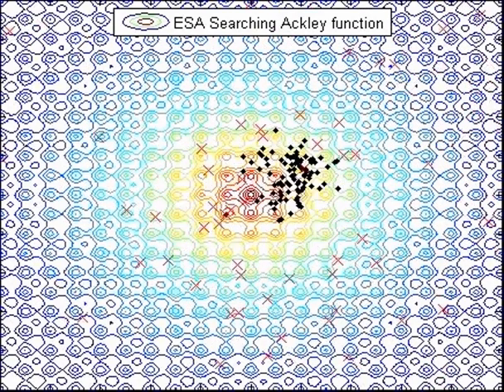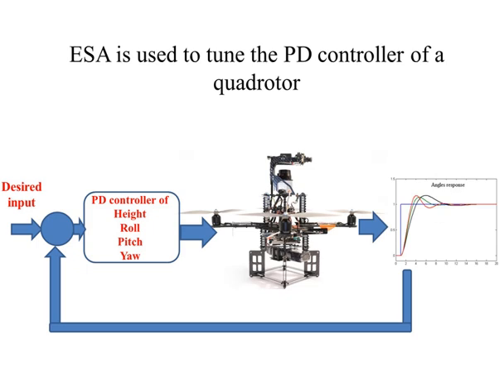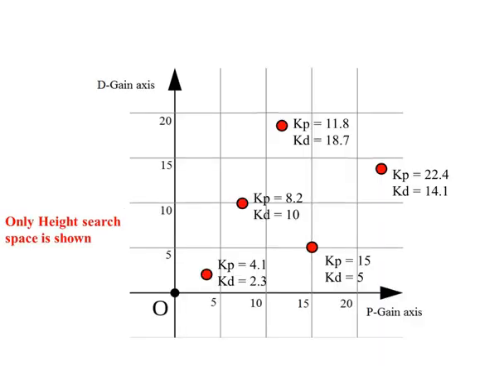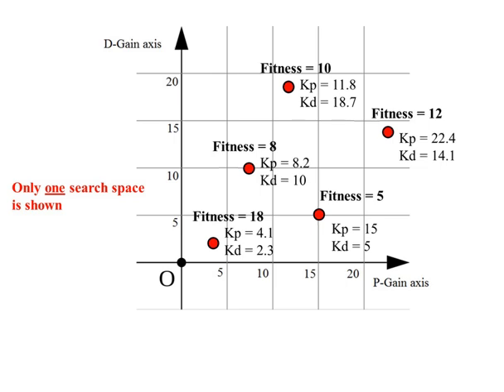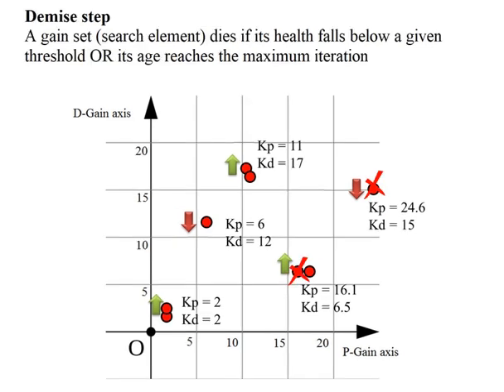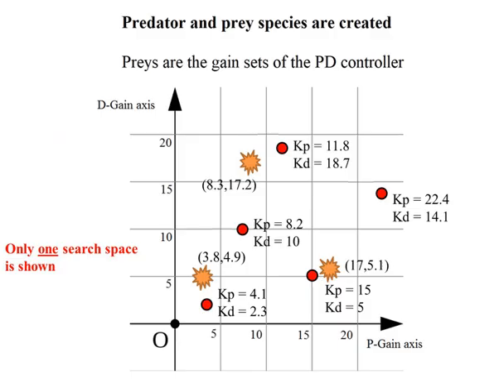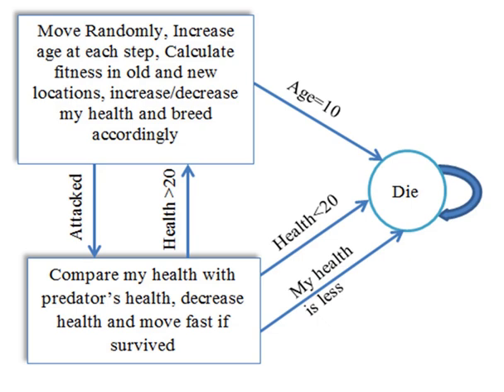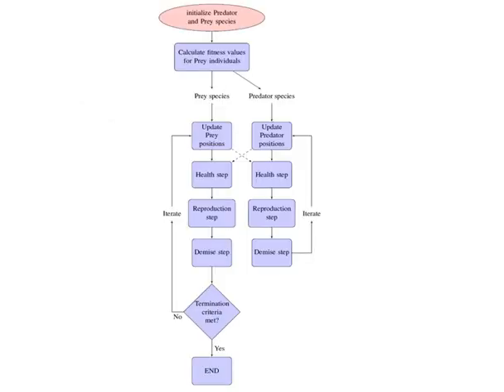Using animals to tune the PD controller of a quadrotor - Ecological Systems Algorithm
Ecological systems algorithm (ESA) was developed in 2012 mainly to optimize the PD controller gains of a quadrotor. ESA is next used in the design of different Fault Tolerant Controllers (FTCs) for Quadrotor and Octorotor UAVs. In this video, I am explaining how ESA is used to tune the PD controllers of a quadrotor. Four quadrotor variables are controlled, the height, and the roll, pitch, and yaw angles.

ESA imitates ecological rules to find iteratively the optimum of a given function through interaction between predator and prey search species. Each individual in the predator and prey species has very naive decision making, but the interaction of these individuals with their environment as well as with each others produces an intelligent behavior that is able to solve optimization problems. This makes ESA a bioinspired swam intelligence algorithm.

Chapters and steps:

0:04: Introduction
0:57: Swarm intelligence
1:17: Using ESA to tune quadrotor PD controller: the variables
2:14: Search space of each variable
2:34: Creating search variables (initial PD gain sets)
2:46: Zebra movement
2:56: Height search space
3:17: Generating search variables
3:47: Evaluating the suggested gains
4:05: Calculating the fitness value of each gain set
4:22: Random step of search variables
4:40: Evaluating the "moved" gains
4:59: Updating the health value of each gain set (good or bad step?)
5:18: Breeding step: healthy zebras (search elements/gain sets) give birth to new babies (generate new gain values in their location)
5:28: Demise step: when search elements die?
5:42: Repetition of the steps
5:53: Algorithm conversion
6:09: Finding the gains of all controllers
6:21: Adding predator (lion) species to the search
6:29: Creation of predator and prey (search elements/gain sets) species
6:40: Predators attack nearby preys
6:47: Health update and breeding steps of predators
6:57: How a predator eats a prey?
7:15: Algorithm conversion
7:22: Ecological equilibrium is reached
7:26: Finding the gains of all controllers using predator-prey search
7:38: Naive actions of a prey individual (zebra)
8:31: Naive actions of a predator individual lion
9:10: Interaction between predators and preys
9:21: Book chapters and journal papers using ESA
9:39: Conference papers using ESA
9:42: This video

Book Chapters:
- A. Merheb, H. Noura, and F. Bateman, "Active Fault Tolerant Control of Octorotor UAV", Chapter 11, Book title: Control Theory: Perspectives, Applications and Developments, Nova science publishers 2015, ISBN: 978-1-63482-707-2.
- A. Merheb, and H. Noura, "Active Fault-Tolerant Control of Quadrotor UAVs Based on Passive Controller Bank", Book title: Mechanism, Machine, Robotics and Mechatronics Sciences, Volume 58 of Mechanisms and Machine Science, Pages 231-241, Editors: Rany Rizk and Mariette Awad, Springer International Publishing, 2019.

Journal papers:

-A. Merheb, H. Noura, and F. Bateman, "Design of Passive Fault-Tolerant Controller of a Quadrotor Based on Sliding Mode Theory", AMCS, Vol. 25, No. 3, 2015.
- A. Merheb, H. Noura, and F. Bateman, "Emergency Control of AR Drone Quadrotor UAV Suffering a Total Loss of One Rotor", IEEE/ASME Trans on Mech, Vol. 22, No. 2, pp.961-971, April 2017, DOI: 10.1109/TMECH.2017.2652399, Print ISSN: 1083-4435, Online ISSN: 1941-014X.
- A. Merheb, H. Noura, and F. Bateman, "Mathematical Modeling of Ecological Systems Algorithm", LSJ, Vol. 22, No.2, pp.209-231, 2021, DOI: 10.22453/LSJ-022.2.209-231. (Impact factor: 1.354)

Conferences:

-A. Merheb, H. Noura, and F. Bateman, and Y. Al-Younes, "Hierarchical Fault-Tolerant Control of a Quadrotor Based on Fault Severity",  SysTol’16, Barcelona, Spain, September 7 - 9, 2016.
-A. Merheb, H. Noura, and F. Bateman, "Passive and Active Fault Tolerant Control of Octorotor UAV Using Second Order Sliding Mode Control", MSC2015, Sydney, Australia, September 21 - 23, 2015.
-A. Merheb, H. Noura, and F. Bateman, and J. Al-Jaroodi, "Fault Severity Based Integrated Fault Tolerant Controller for Quadrotor UAVs", ICUAS 2015, Denver, USA, June 9-12, 2015.
-A. Merheb, H. Noura, and F. Bateman, "A Novel Emergency Controller for Quadrotor UAVs", MSC 2014, Nice/Antibes, France, October 8-10, 2014.
-A. Merheb, H. Noura, and F. Bateman, "Active Fault Tolerant Control of Octorotor UAV using Dynamic Control Allocation", ICIUS 2014, Montreal, Quebec, Canada, September 29th to October 1st, 2014.
-A. Merheb, H. Noura, and F. Bateman, "Active Fault Tolerant Control of Quadrotor UAV Using Sliding Mode Control", ICUAS 2014, Orlando, FL, USA, May 27-30, 2014.
-A. Merheb, H. Noura, and F. Bateman, "Passive Fault Tolerant Control of Quadrotor UAV Using Regular and Cascaded Sliding Mode Control", The second International Conference on Control and Fault-Tolerant Systems (Systol13), Nice, France, October 9-11, 2013.
-A. Merheb and H. Noura "Novel Bio-inspired Stochastic tuning of a Quadrotor PD controller", AUCC 2012, Sydney, Australia, November 15-16, 2012.